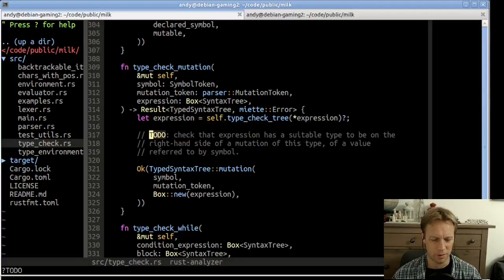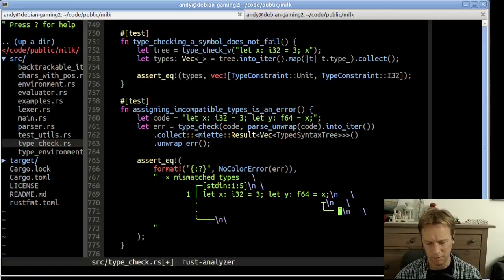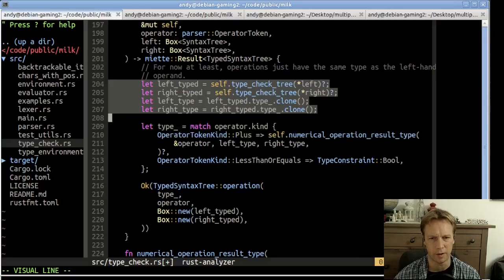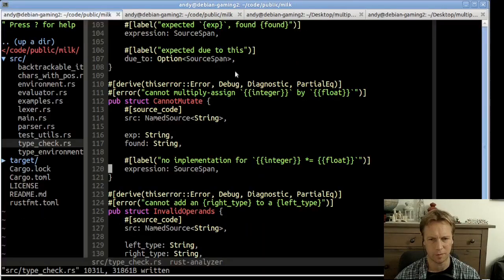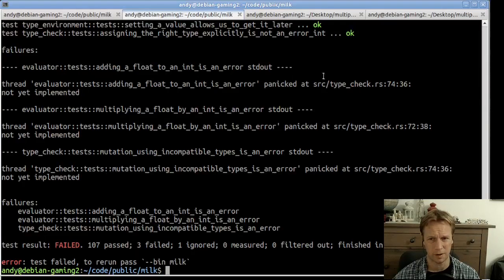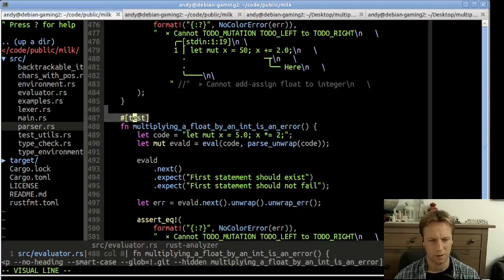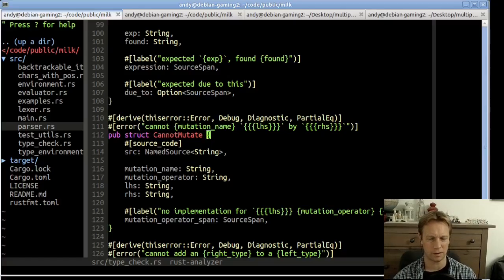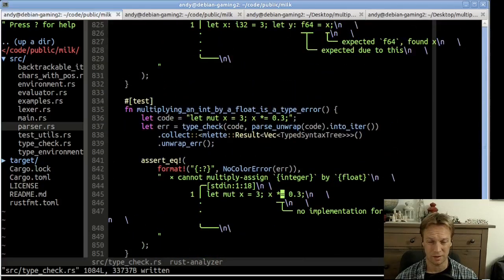Mini-rust in Rust 046: Type-checking mutations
When we see "x *= 1.3" we need to check that x is a float - otherwise this is a compile error.